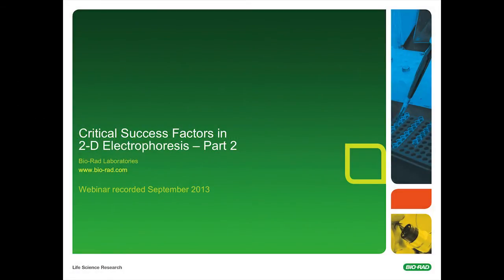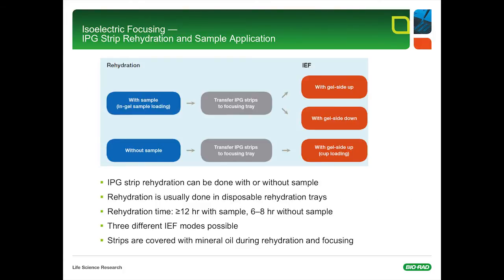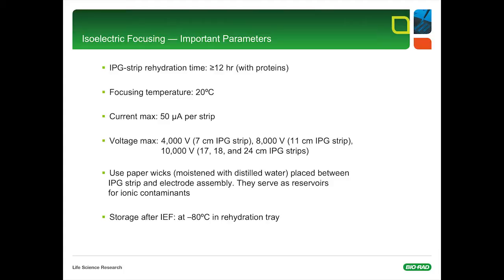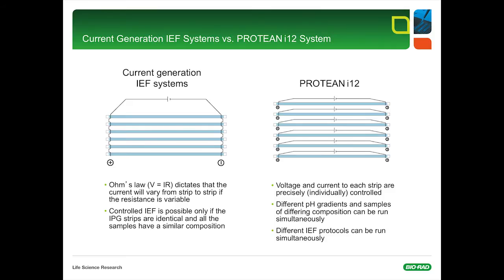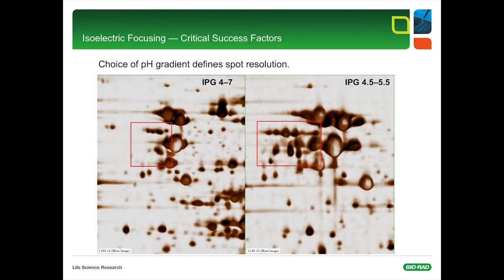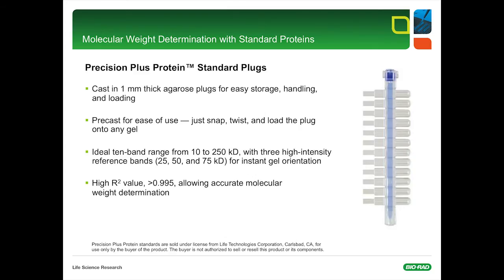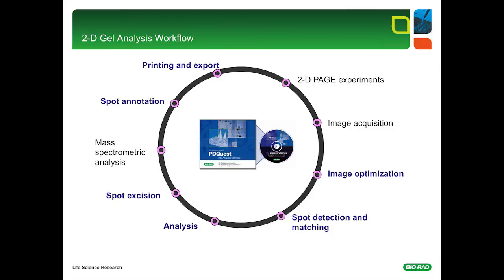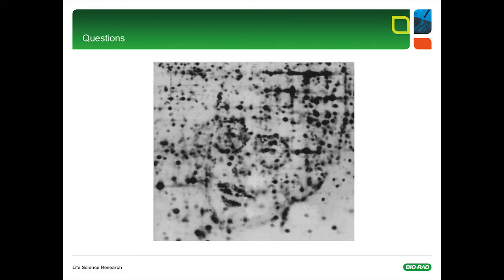2-D Electrophoresis Tips & Tricks - Part II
This 45 minute webinar is for 2-D novices and experts alike who want to hone their skills and keep abreast of new advances in the field. Dr. Anton Posch, a renowned expert in 1- and 2-D electrophoresis, provides insights on sample preparation,  isoelectric focusing (IEF), SDS-PAGE, and image analysis for 2-D electrophoresis. Included are techniques to improve reproducibility and minimize experimental error. He also shows how to troubleshoot issues with your 2-D protocol as well as protein fractionation and western blotting image analysis.

Part II covers IEF separation, using immobilized pH gradient (IPG) strips, running second-dimension PAGE, spot detection, gel matching, and data analysis, followed by Q&A on topics including sample preparation, storage, and running conditions.
Also see 2-D Electrophoresis Tips & Tricks - Part I for the main steps of the 2DE workflow, starting with sample preparation including extraction and solubilization, post-extraction protein protection, and critical success factors for good yields of intact proteins at detectable levels.

Dr. Posch has provided hands-on training in this field for 19 years and has more than 30 peer-reviewed publications. He currently sits on the editorial boards of both Proteomics and Proteomics -- Clinical Applications and is the editor of "2-D PAGE: Sample Preparation and Fractionation," among the top 25% books downloaded in the 2012 Springer eBook collection.